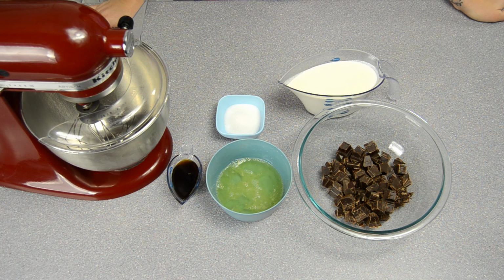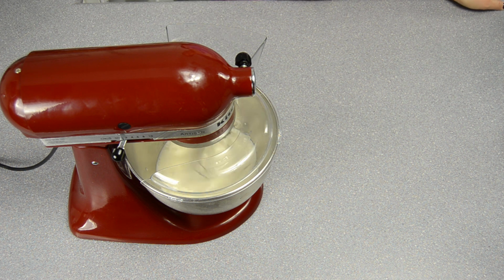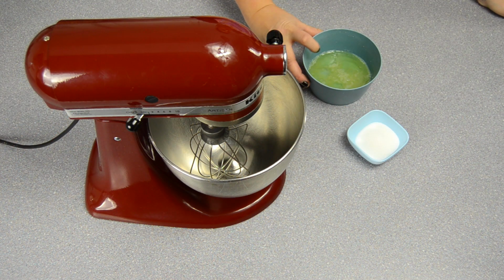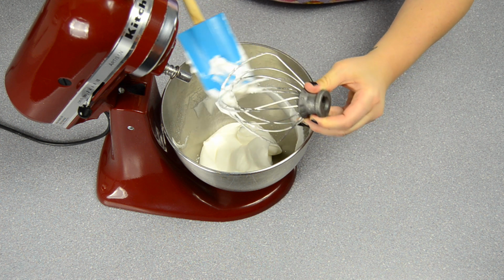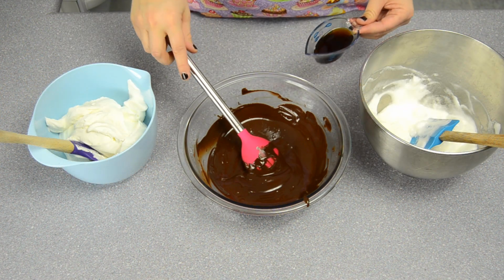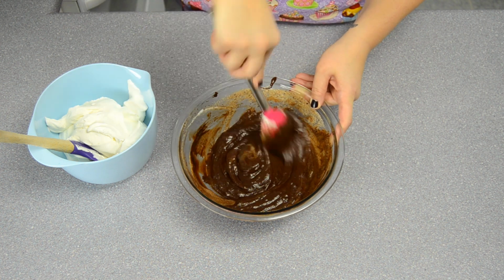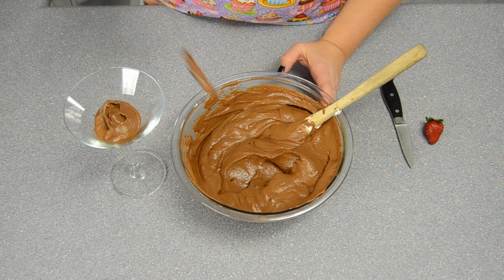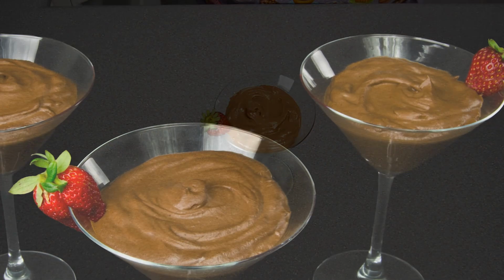How to Make Chocolate Mousse by Cookies Cupcakes and Cardio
In this video we'll show you how to make homemade chocolate mousse. Chocolate mousse is a great dessert for any dinner and can be even used as a topping for cakes or cupcakes!

Ingredients for Chocolate Mousse Recipe:
- 10oz (280 grams) bitter sweet chocolate
- 2 cups (475 mL) whipping cream (heavy cream)
- 2 tablespoons (25 grams) sugar
- 4 Egg Whites
- 1/4 cup (60mL) coffee